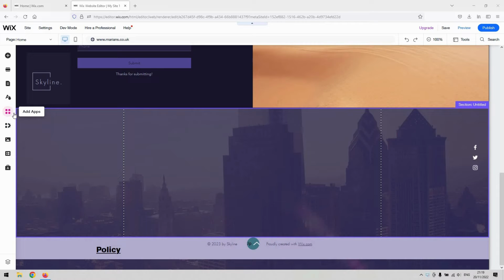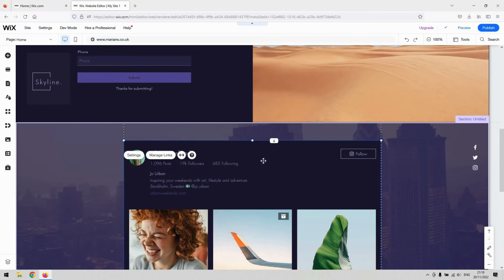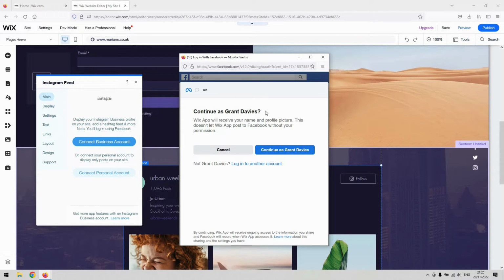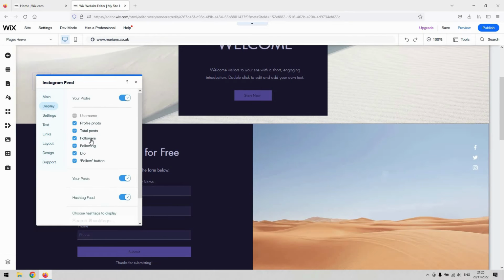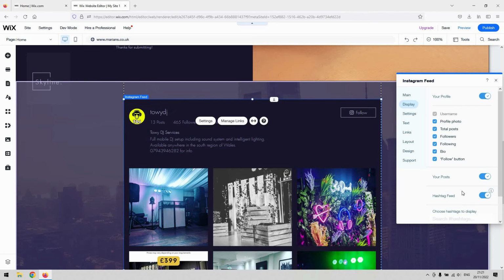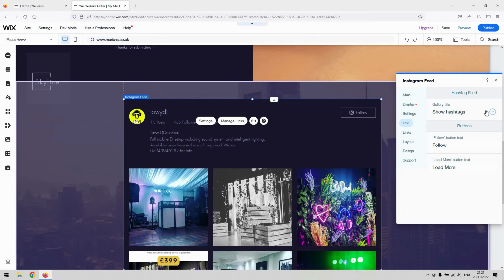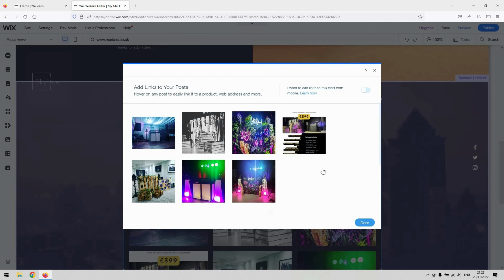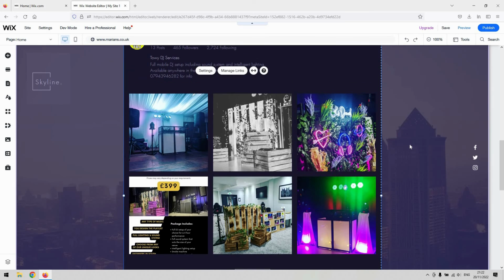Wix How To Add Instagram Link - Tutorial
In this video, we're going to show you Wix how to add Instagram link.

By adding an Instagram link you'll be able to share photos and videos from your Wix website with your followers on Instagram.

Adding an Instagram link is easy enough, and it can really help to increase your website's SEO. by adding an Instagram link to your Wix website, you'll be able to show off your beautiful work more easily and attract more followers! So in this video, we'll show you how to add an Instagram link to your Wix website in just a few simple steps!